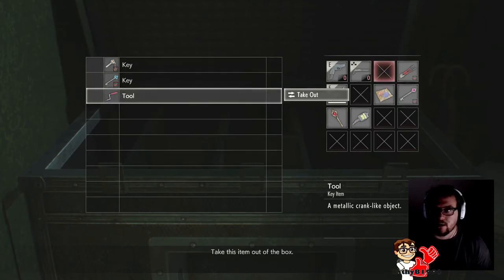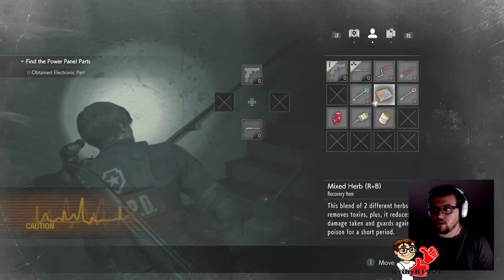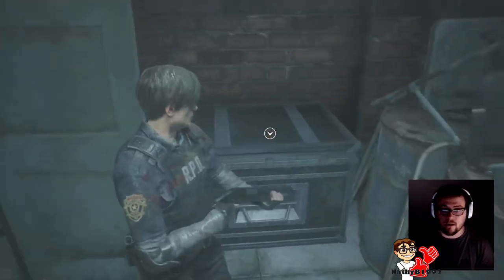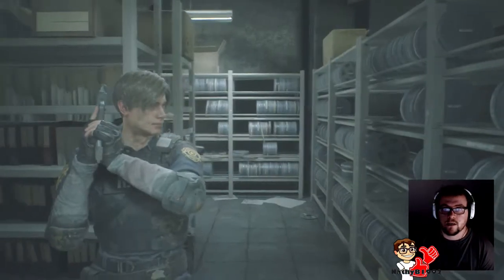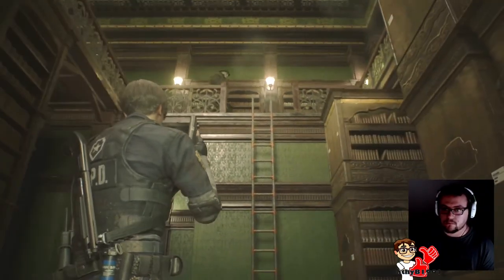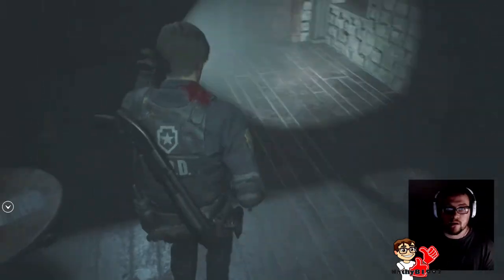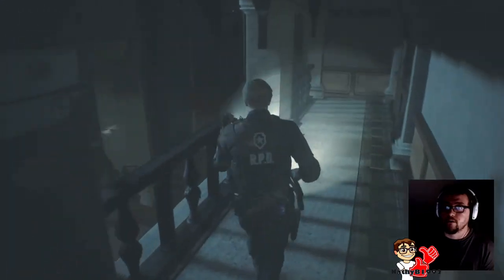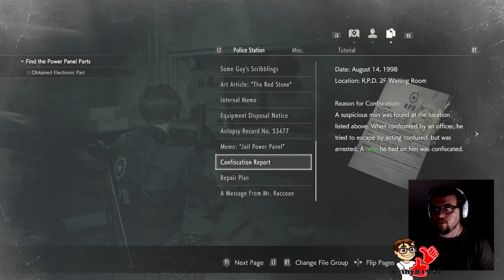Weird Wednesdays - Resident Evil 2 (2019) Episode 4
welcome back to Weird Wednesdays, as we continue Leon's story in Resident Evil 2 (2019).

Weird Wednesdays will be series based on strange games such as horror games or games that are just a bit unusual.